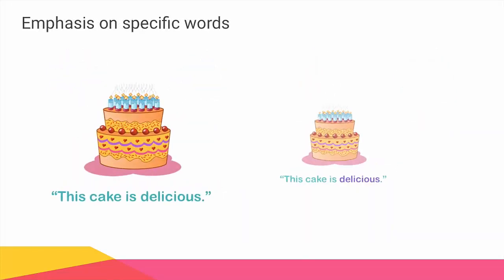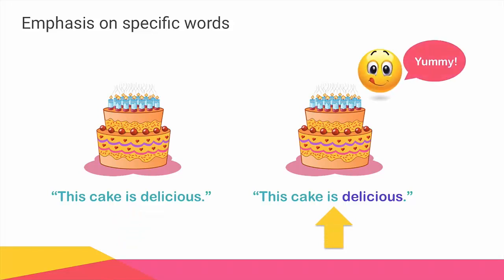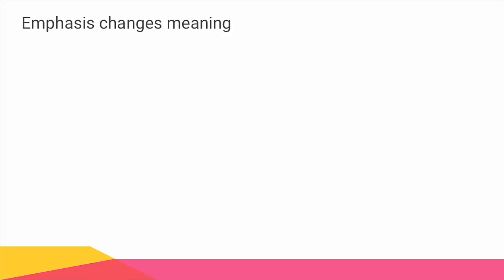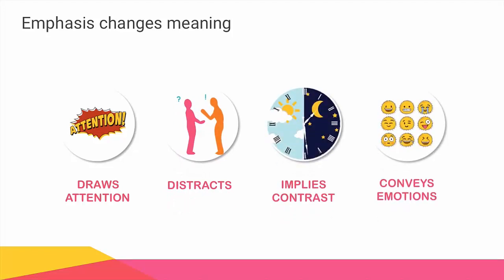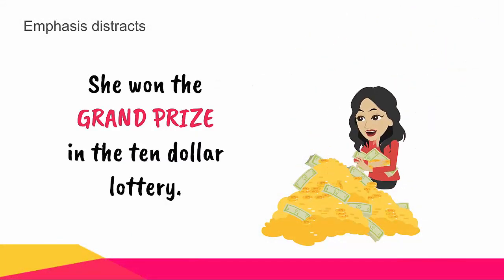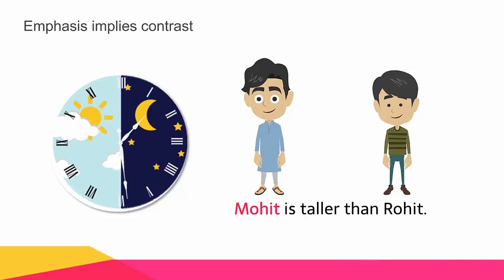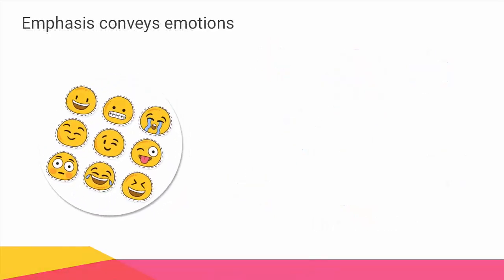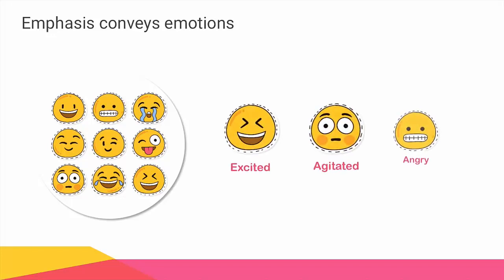Essential Communication Skills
Hey Everyone,I am your friend and i am here to guide you through Some basics in Programming,IT and Motivational Video and Gaming.

you Can Check my blog too.